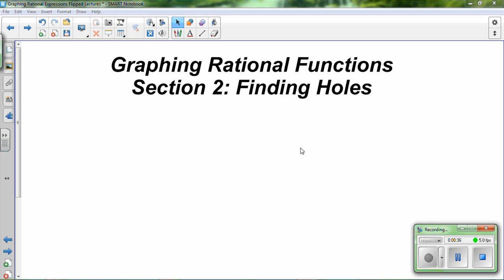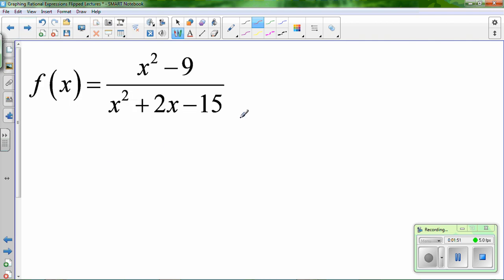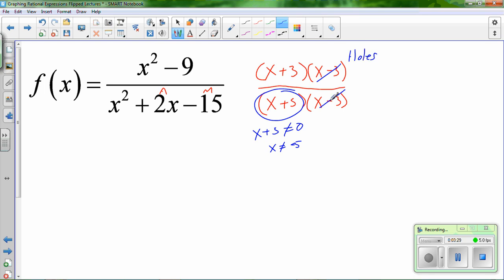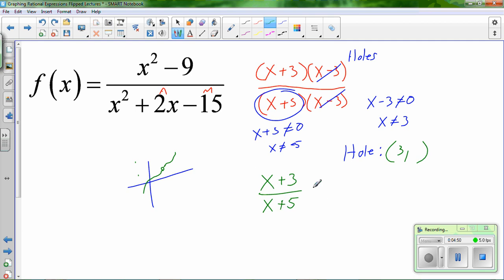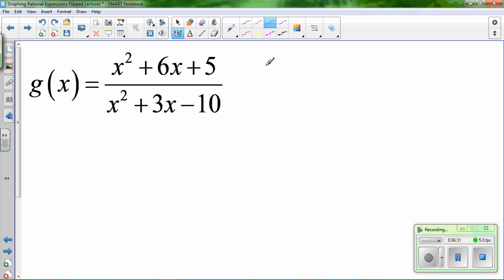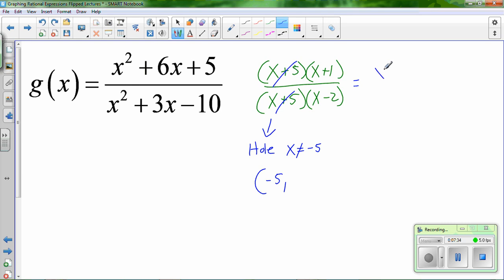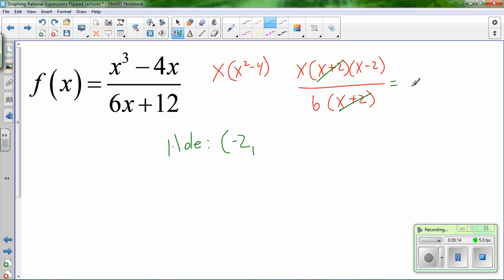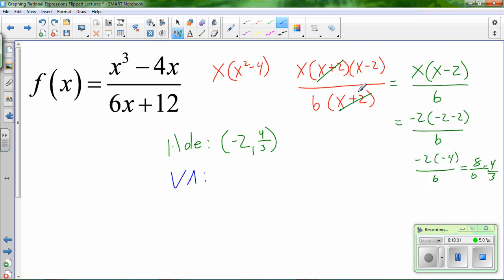2 Finding Holes of Rational Functions